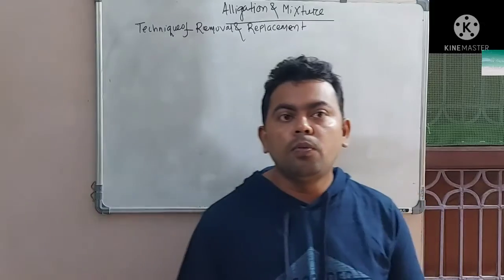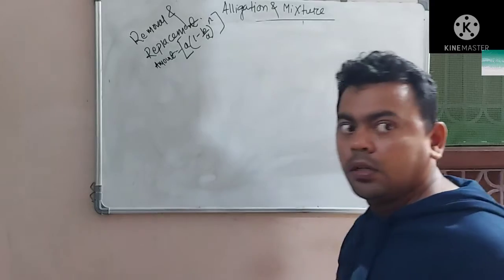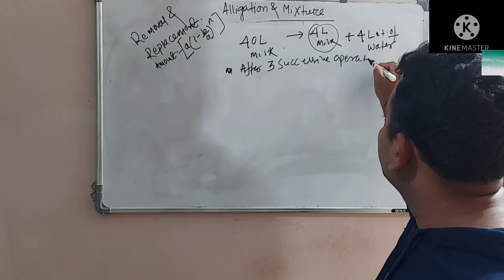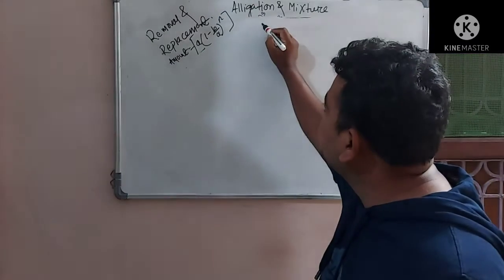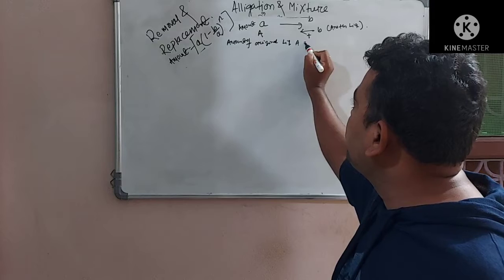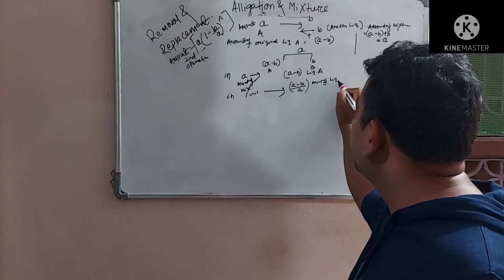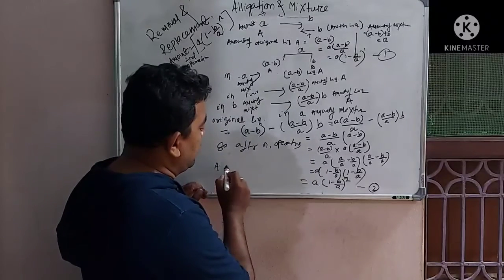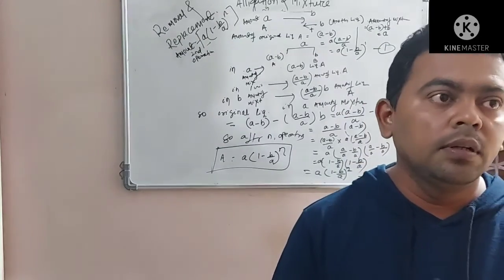ALLIGATION & MIXTURE #2 FORMULTION FOR SUCCESSIVE REMOVAL & REPLACEMENT.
For all competatives, RBI, SBI& IBPS PO/Clerk, SSC(10+2 CGL, CPO, Multitasking)LIC AAO/ADO, CDS, RI, MAT and Other Manageme😜entrances..